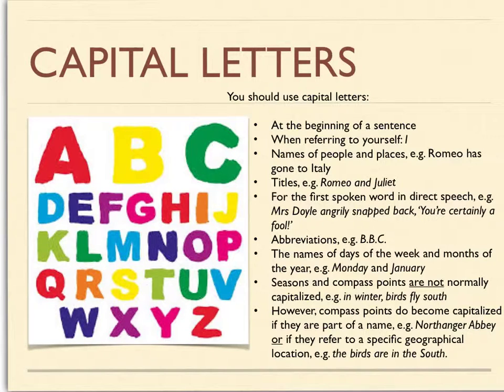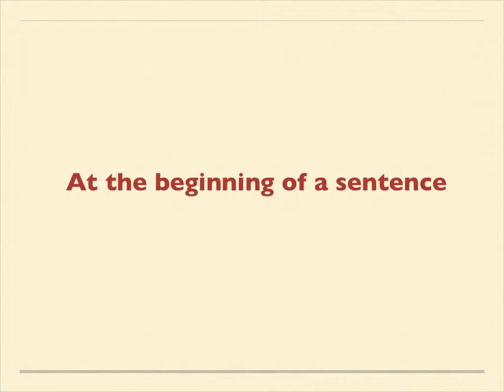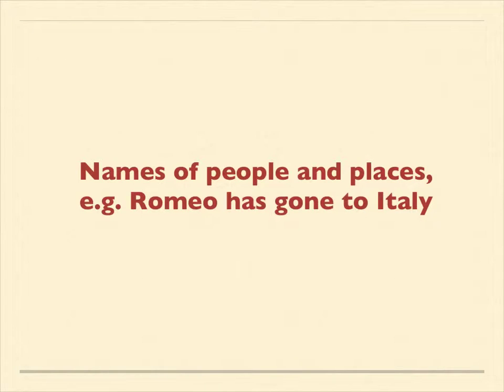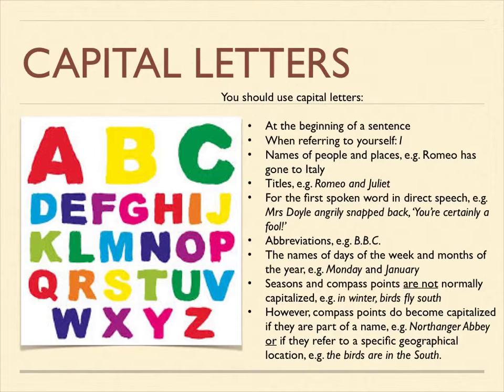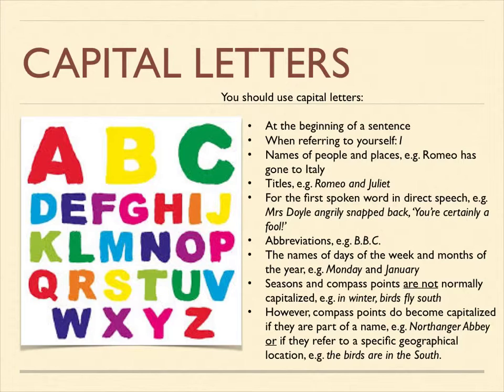Capital letters checklist